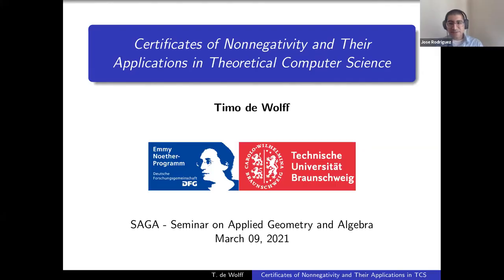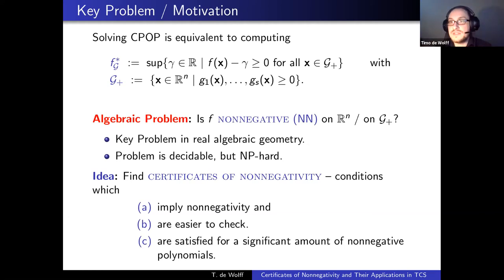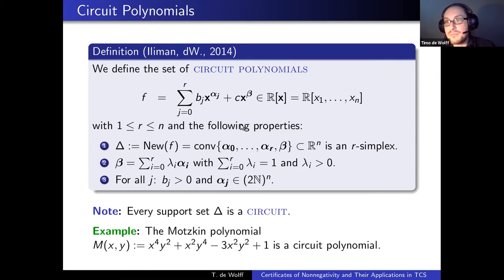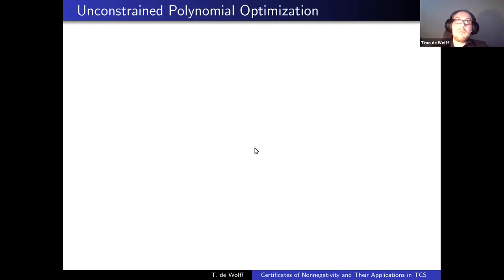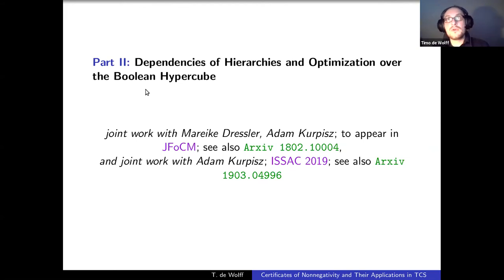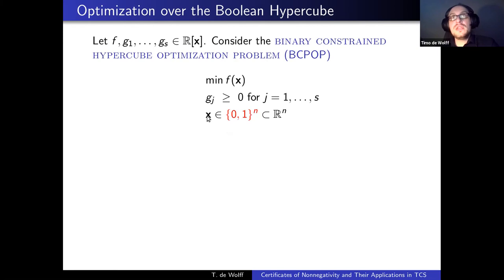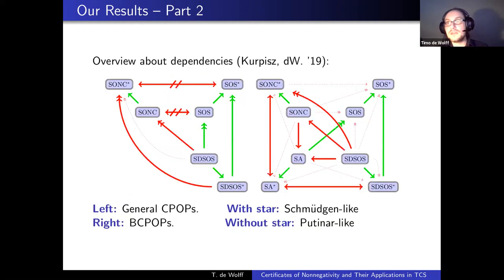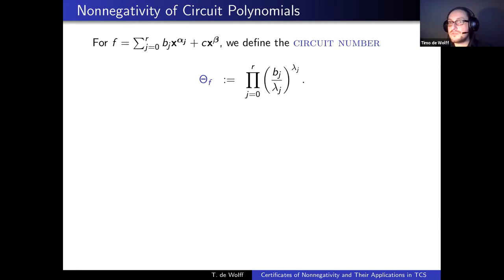Seminar on Applied Geometry and Algebra (SIAM SAGA): Timo de Wolff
Date: Tuesday, March 9 at 11:00am EST (5:00pm CET)

Speaker: Timo de Wolff, Technische Universität Braunschweig

Title: Certificates of Nonnegativity and Their Applications in Theoretical Computer Science

Abstract: Certifying nonnegativity of real, multivariate polynomials is a key problem in real algebraic geometry since the 19th century. In the 21st century, the problem (re-)gained significant momentum due to its relevance in polynomial optimization and its applications. The classical standard certificates of nonnegativity are sums of squares (SOS). But other, independent certificates of nonnegativity exist: e.g., sums of nonnegative circuit polynomials (SONC), which I have developed joint with Iliman in 2014. In the first part of this talk, I give an overview about certificates and hierarchies of nonnegativity. In the second part, I discuss highlights of recent work joint with Dressler and Kurpisz about theoretical bounds for hierarchies (of nonnegativity) applied to polynomial optimization problems on the Boolean Hypercube. This class includes in particular standard problems in theoretical computer science such as Maxcut or Knapsack, which motivated our work.

Moderator: Jose Israel Rodriguez, University of Wisconsin-Madison